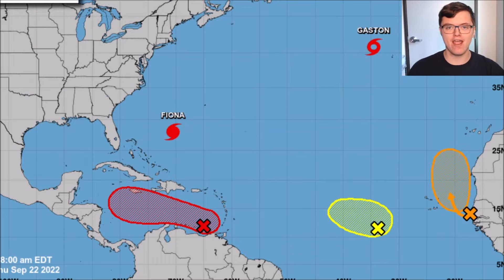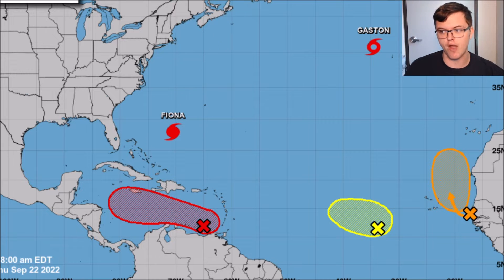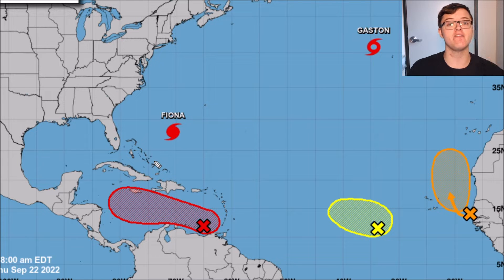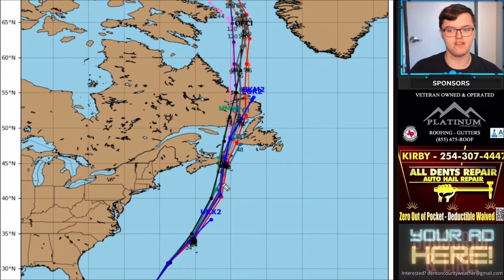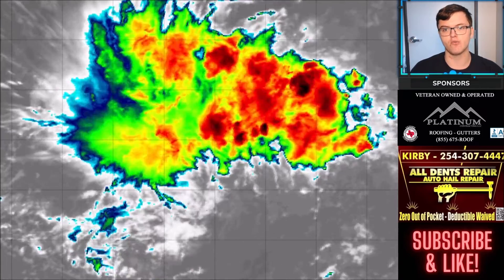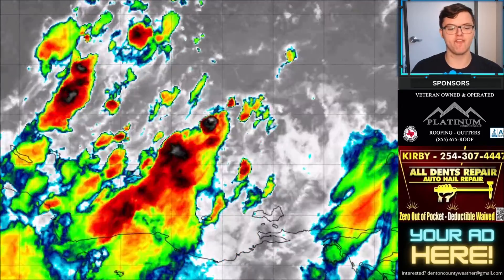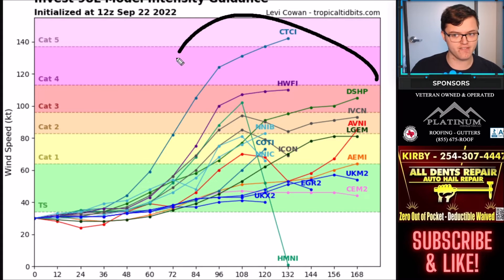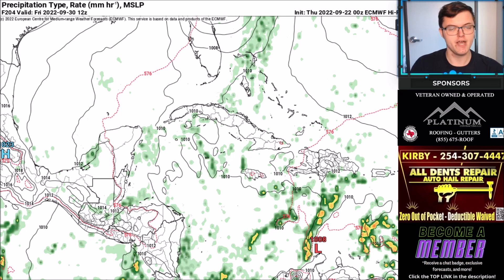We Could See Our First HURRICANE in the Gulf of Mexico This Year Soon...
Tropical Storm Gaston has FORMED in the Atlantic Ocean! Major Hurricane Fiona is tracking North towards Bermuda and will impact Nova Scotia. The National Hurricane Center is forecasting Fiona to weaken overtime. However, a new area of development called Invest 98L might be the first system to impact the United States this year. Also, we are watching TWO other areas of development. Here's everything that YOU need to know!